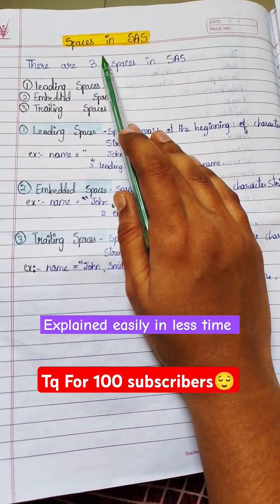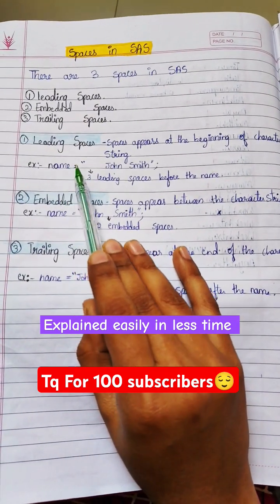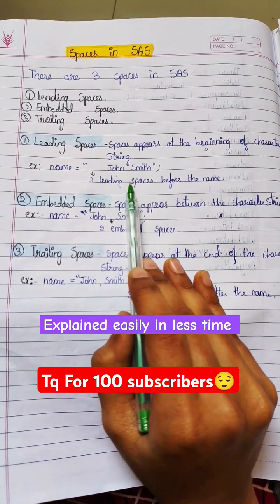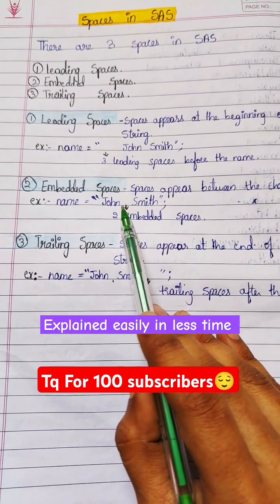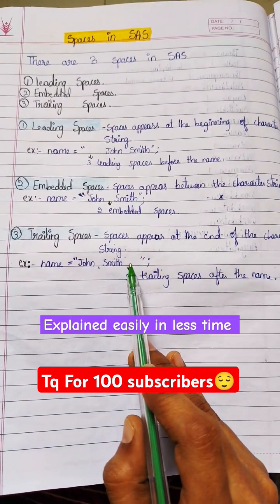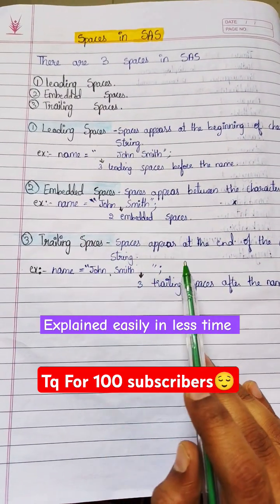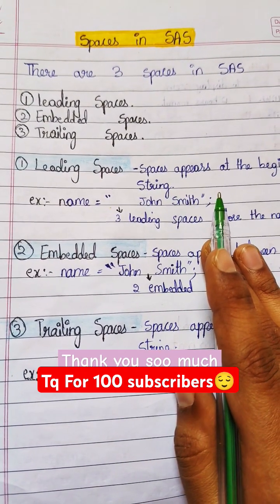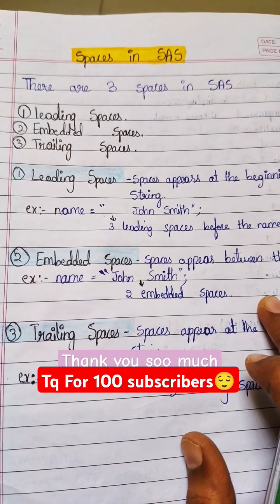Spaces in sas sas sas tutorial